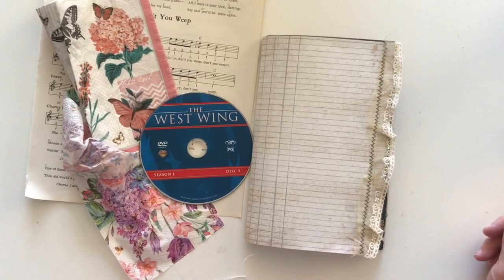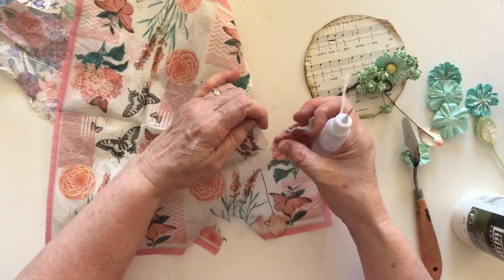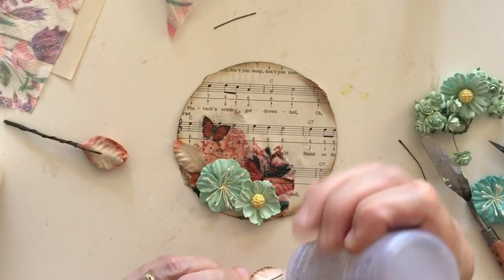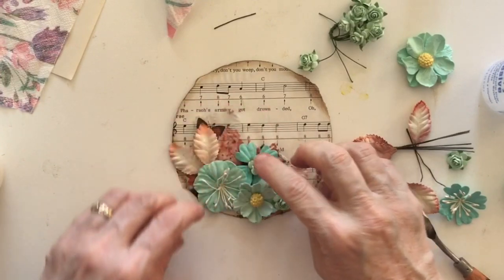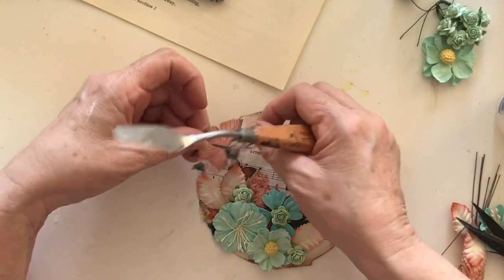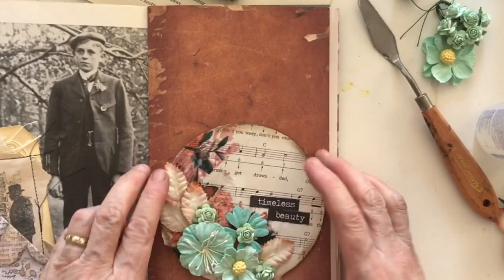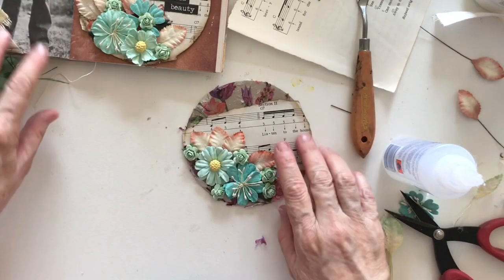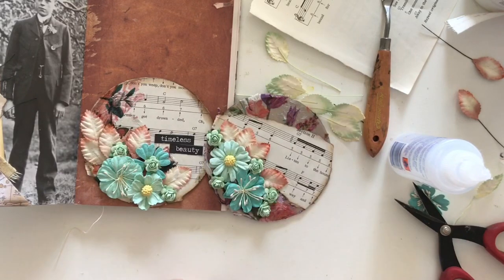Craft with me: Creating pockets for junk journals using CDs or DVDs